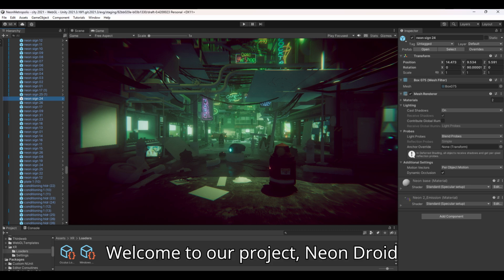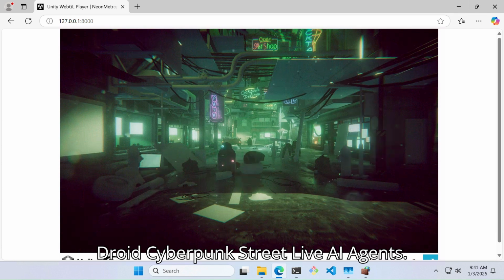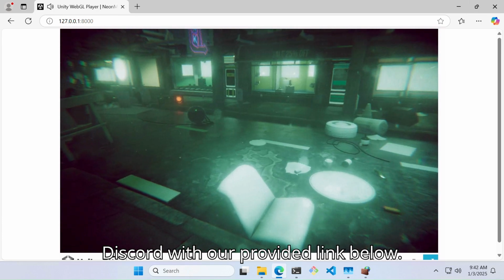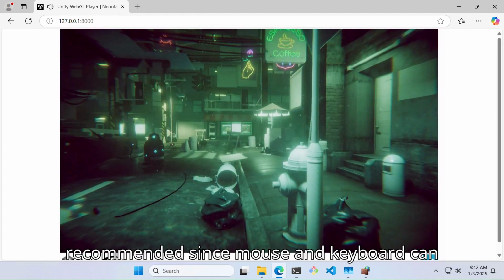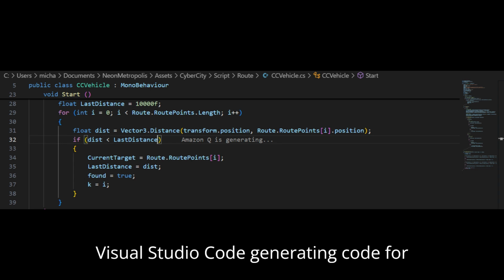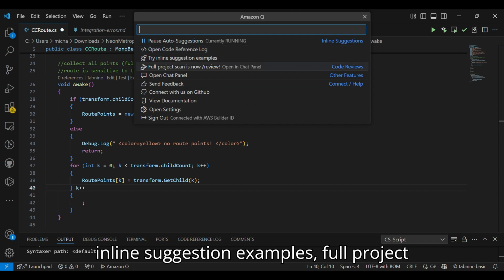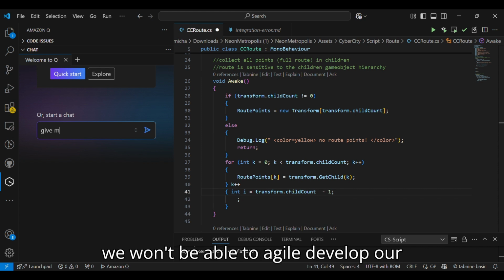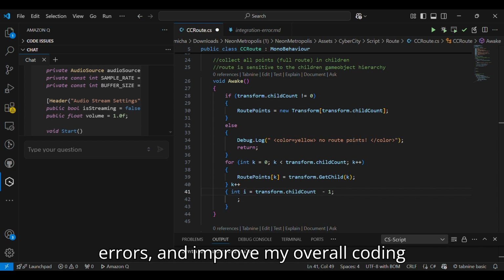NeonDroids Cyberpunk Street Live AI-agents in AWS integrated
🦾🤖 Neon_Droid is a cutting-edge AI-agent designed to immerse players in a vibrant, futuristic cyberpunk world. This advanced virtual entity serves as both a guide and interactive element within